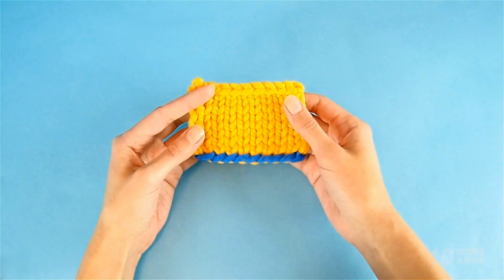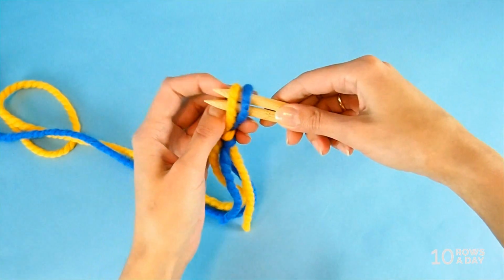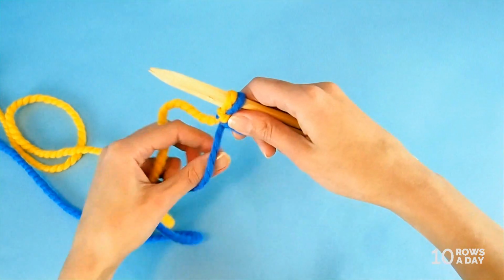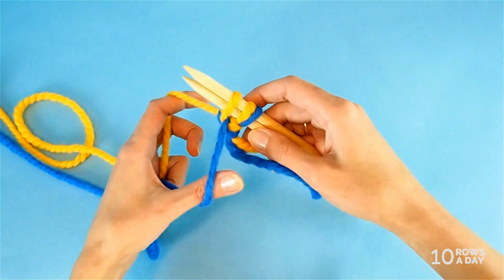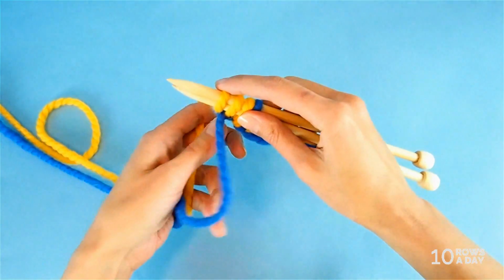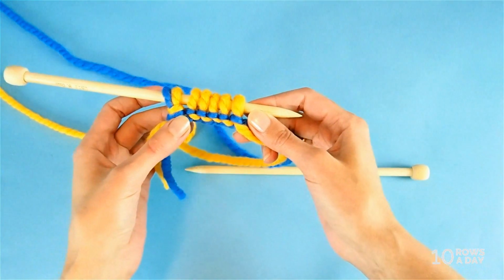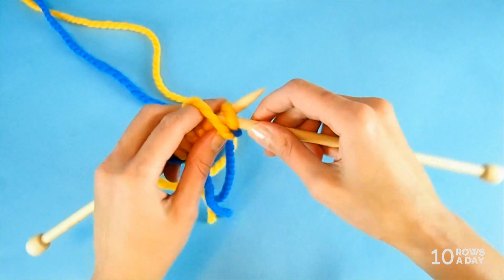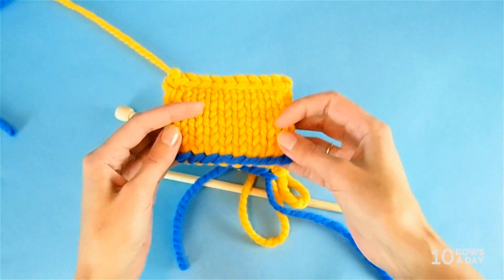Simple Way to Cast on Stitches Using Two Colours